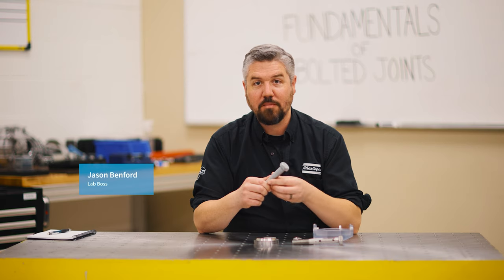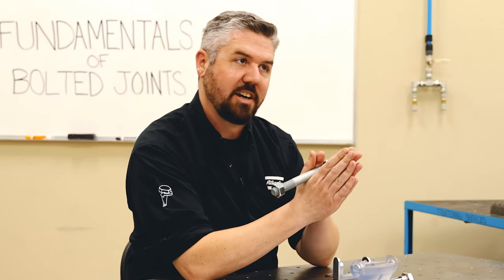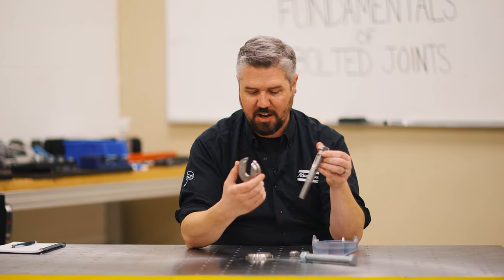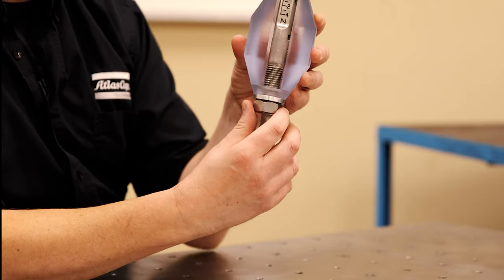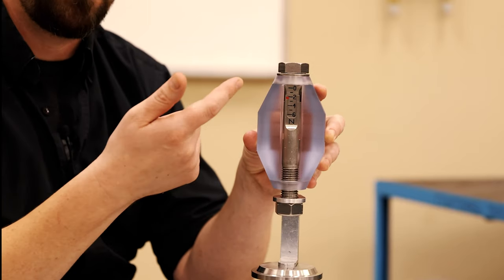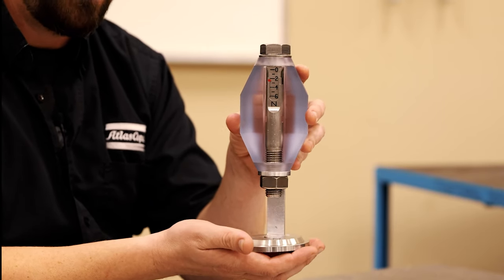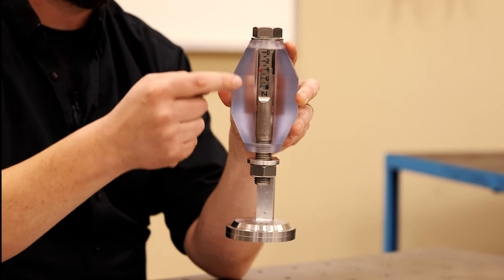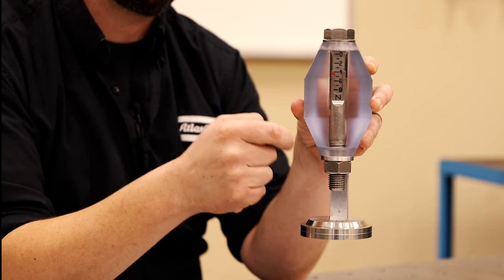In the Lab: Fundamentals of Bolted Joints: Basics | Atlas Copco USA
Tune in as Jason Benford, Atlas Copco’s Tightening Services Lab Manager, breaks down the basics of the bolt in this mini ‘In the Lab’ multi-series, which discusses the specific fundamentals of what it takes to make a good bolted joint assembly. Keep watching as Jason helps viewers to understand bolt basics with explanations, definitions, and demonstrations.

Discover more